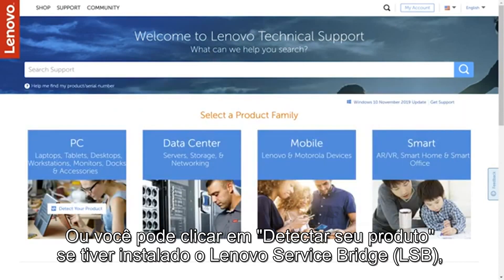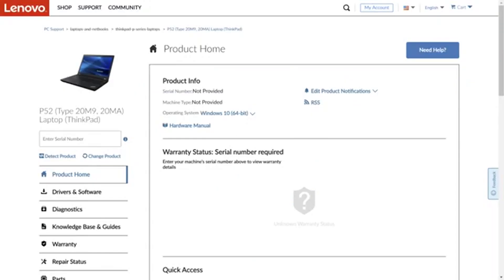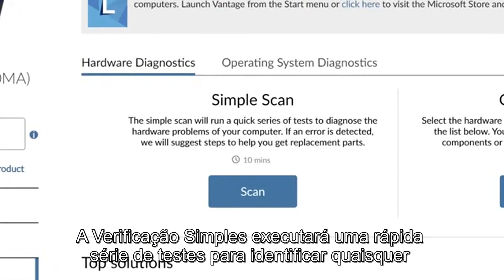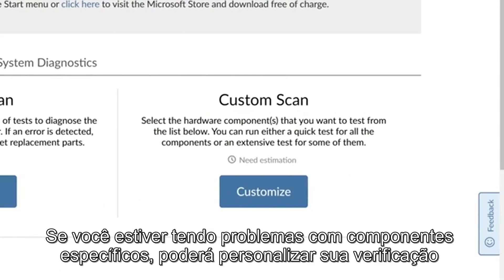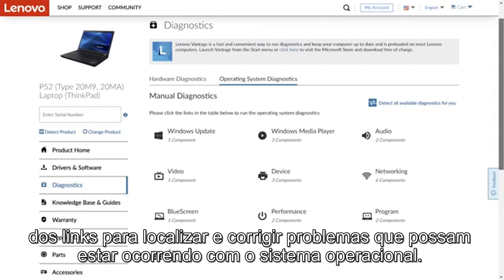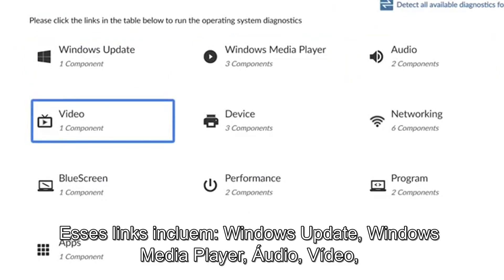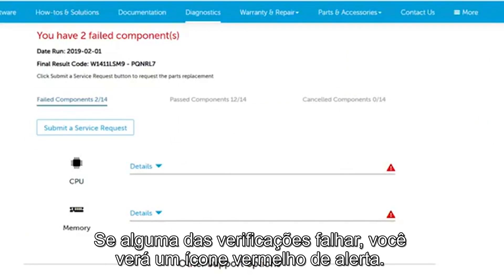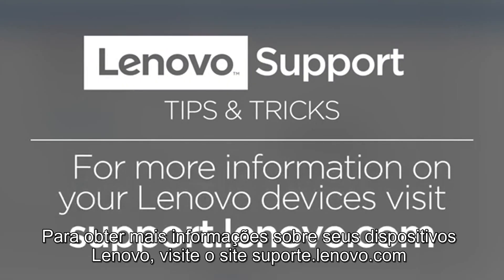Realize um diagnóstico no seu laptop